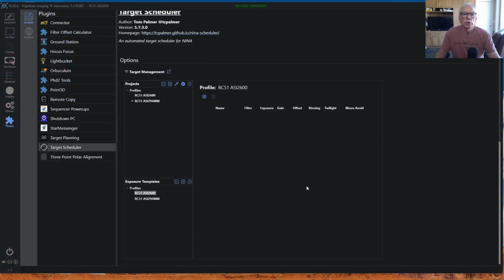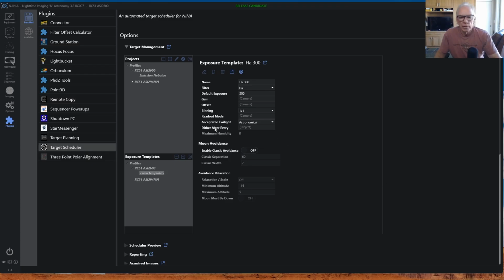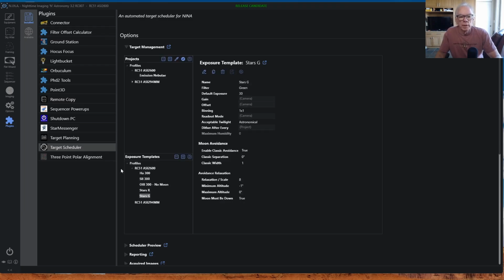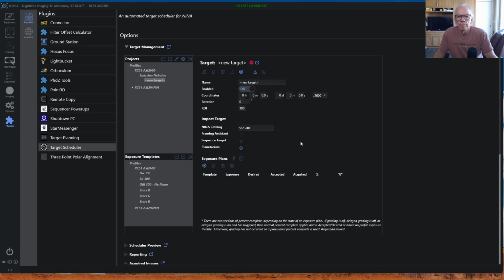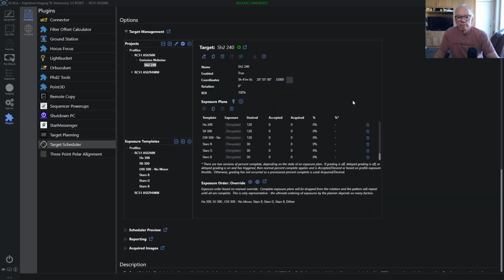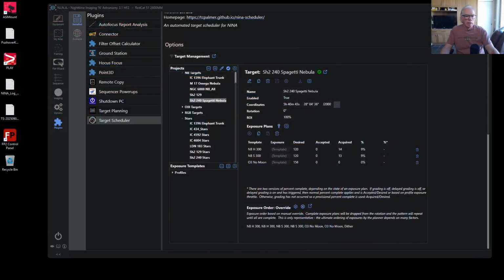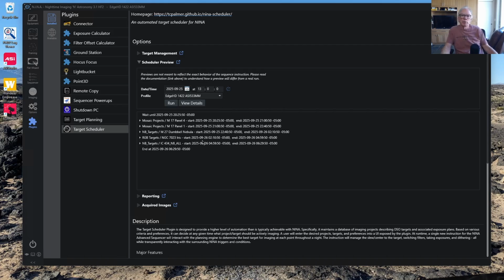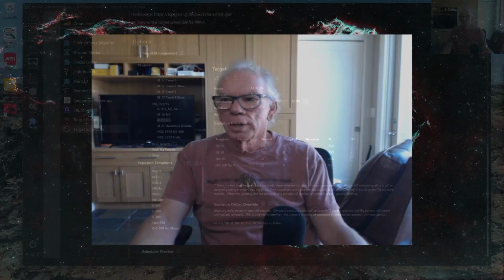How I Add Projects Using NINA Target Scheduler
In this video I share how I add projects into NINA using Tom Palmer's Target scheduler plugin.

APC UPS BE425M
Kasa Smart Plug Power Strip HS300